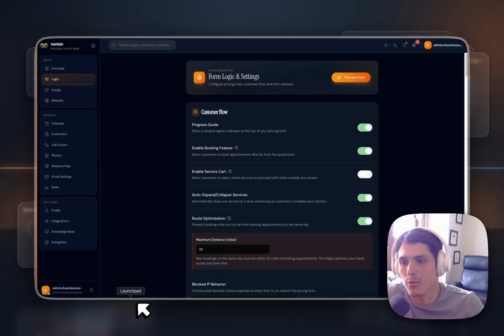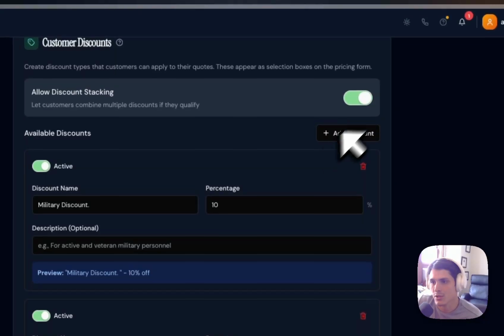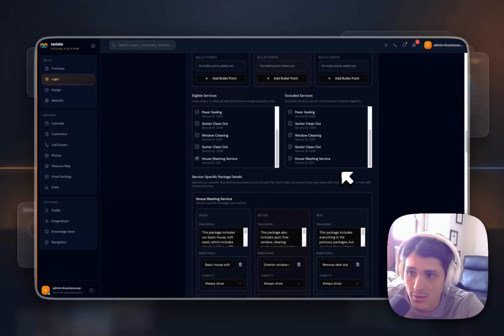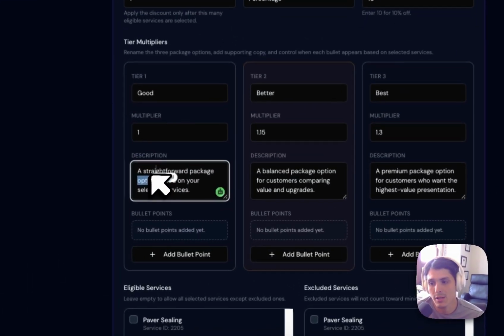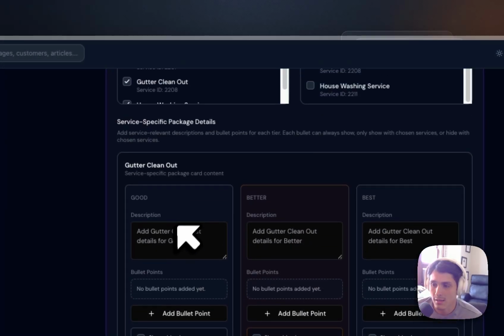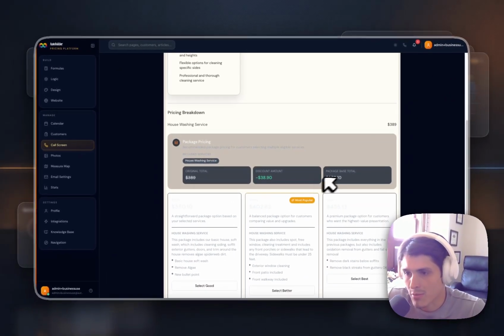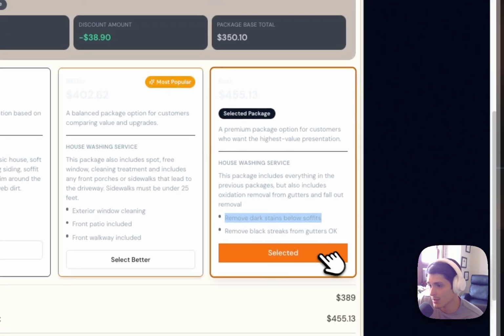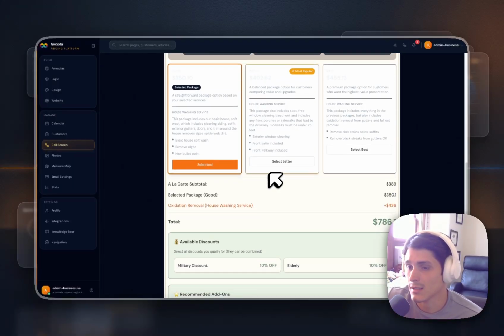Package Pricing - Autobidder Setup